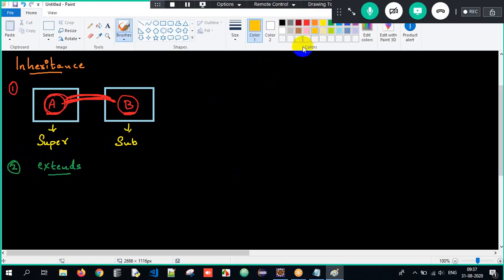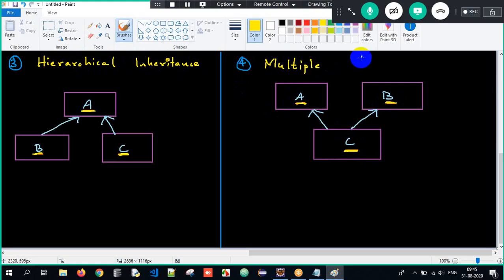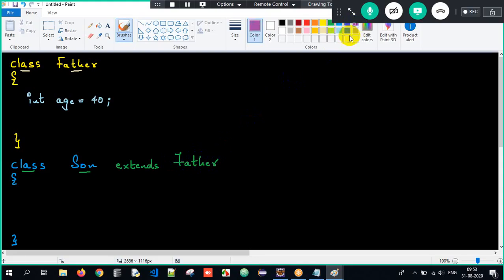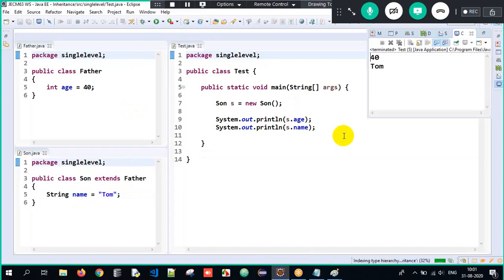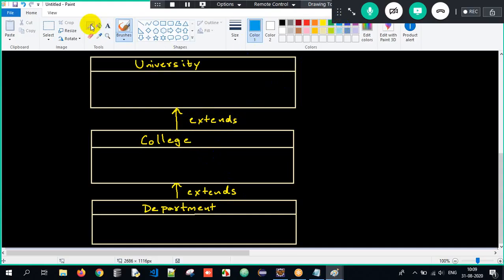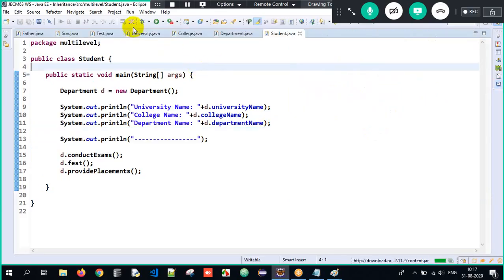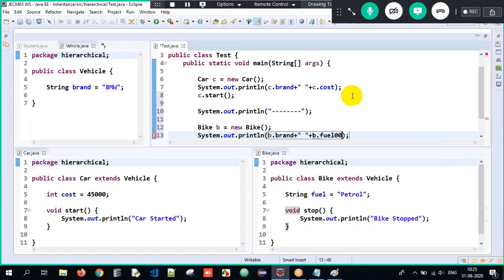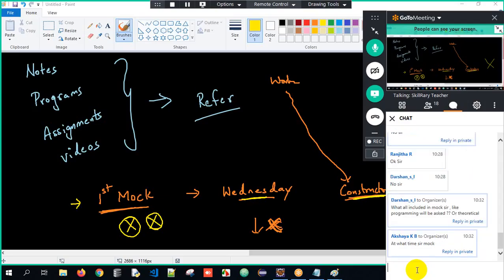Java Tutorial Part 15 | Inheritance in Java Explained with Examples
In this Part 15 of Java Tutorial, we will learn about Inheritance in Java, its types, benefits, and real-time examples to understand how code reusability works.